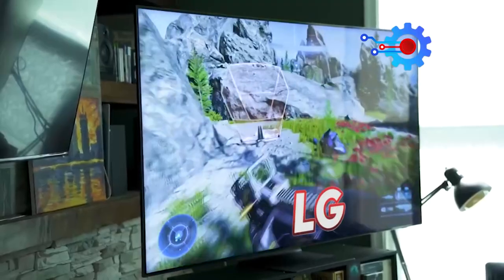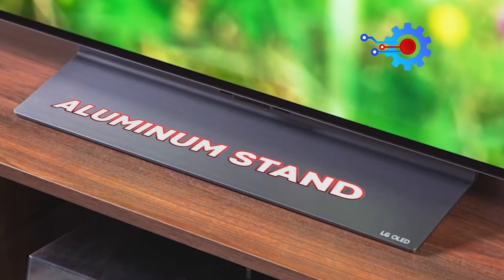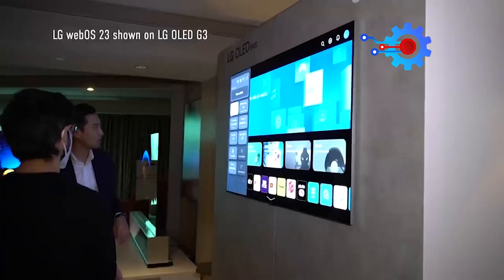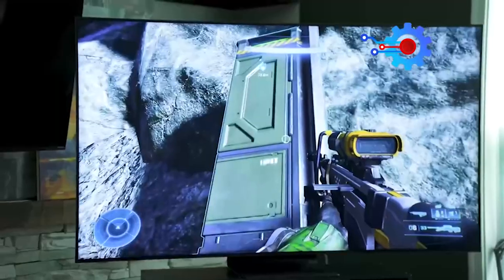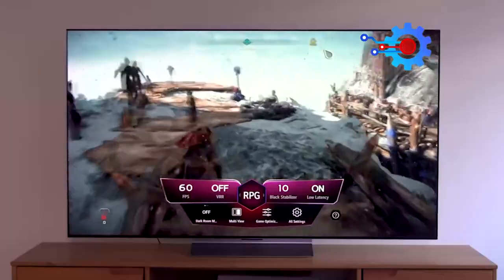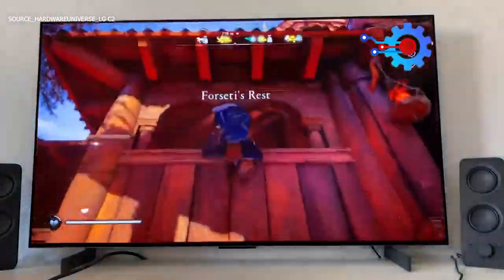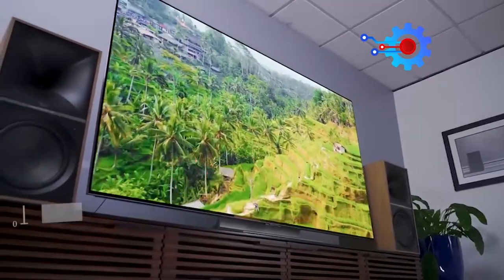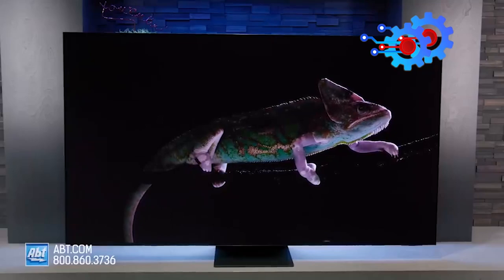"Why LG C3 is the Ultimate OLED TV Choice!"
"Why LG C3 is the Ultimate OLED TV Choice!". In this video, we discuss the LG C3 OLED TV, which is the latest and greatest OLED TV from LG. The C3 features a number of improvements over the previous generation, including a new Evo panel, a faster processor, and improved AI upscaling. We go over all of the new features in detail and show you how they make the C3 the ultimate OLED TV choice.